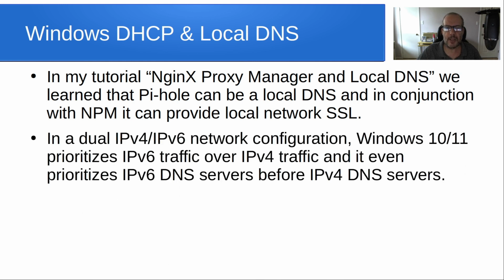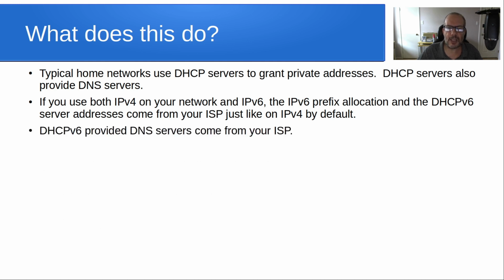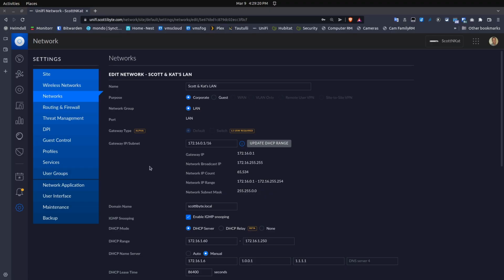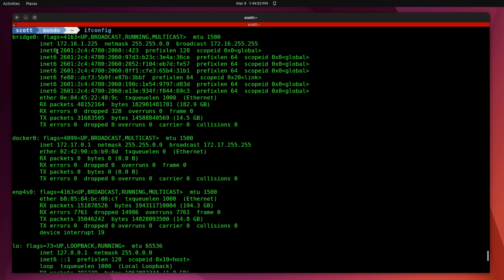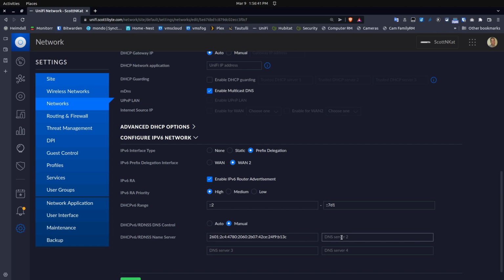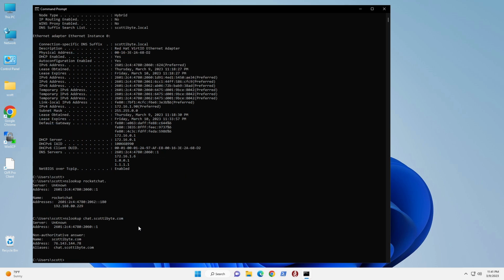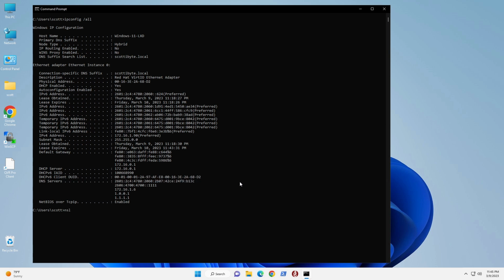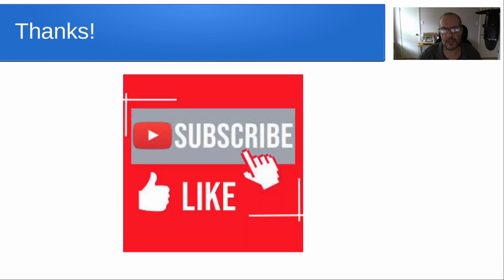Windows DHCP & Local DNS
In my prior tutorial entitled “NginX Proxy Manager and Local DNS”, we learned how to configure a Pihole for local DNS resolution for local network server instances. We took that a step further by creating Local DNS records for our subdomain named services and pointing them to the NginX Proxy Manager server instance.

This provides local access to self-hosted services complete with self-signed SSL certificates that can be accessed locally even when your ISP connection is down.

This presentation compares DNS name resolution in Linux with Windows.